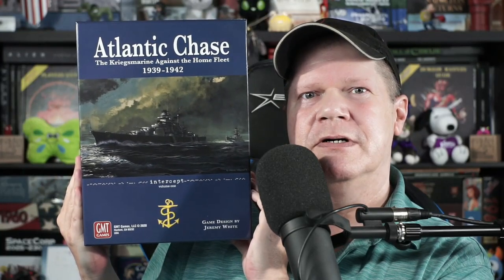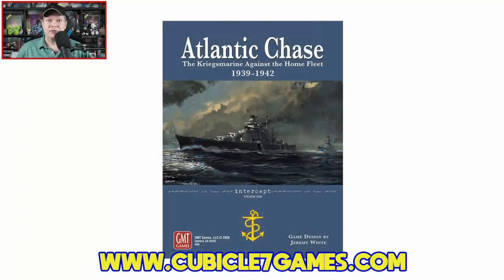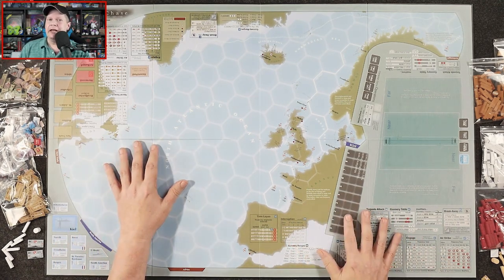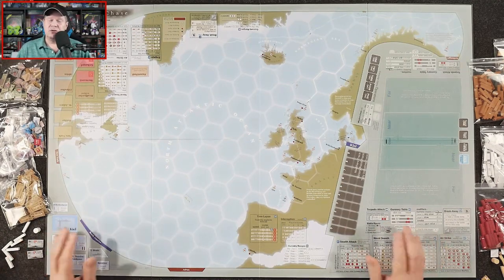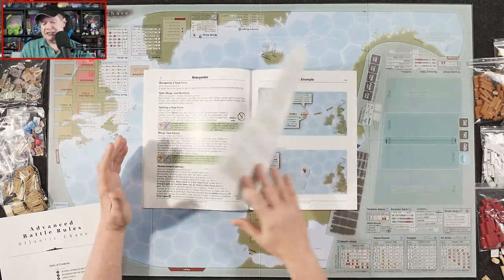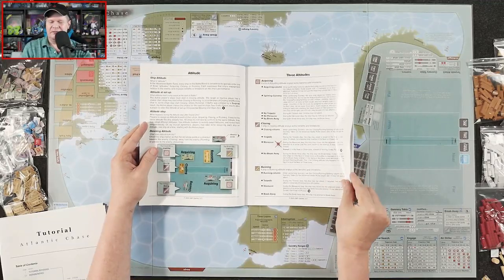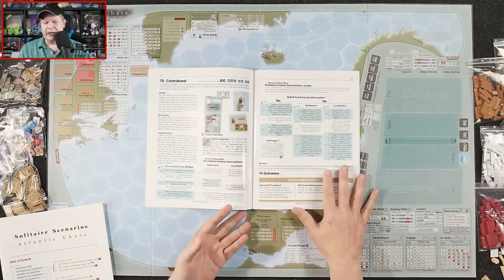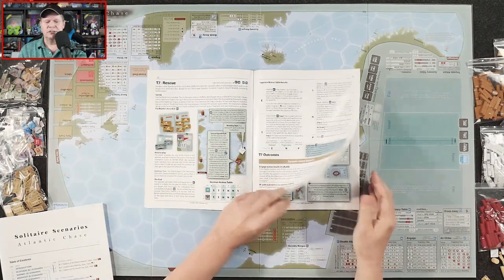Atlantic Chase | Review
Jeff reviews the naval wargame Atlantic Chase from designer Jeremy White and GMT Games. The game is for one or two players, ages 14+, plays in 30 minutes or more (way more depending on the scenario), and carries an MSRP of $69.00. Is this an excellent wargame tackling the early years of the Battle for the Atlantic during WWII? Or, if you buy this, will you feel you're simply chasing your tail trying to learn the rules? You'll find out!

Do you enjoy The Gaming Gang videos and website? Then how about buying Jeff a cup of coffee

0:00 Introduction
01:28 Diving into Atlantic Chase
0:21:31 Final thoughts and review score